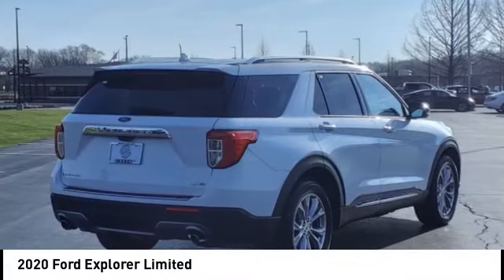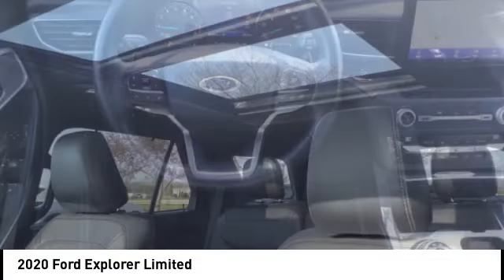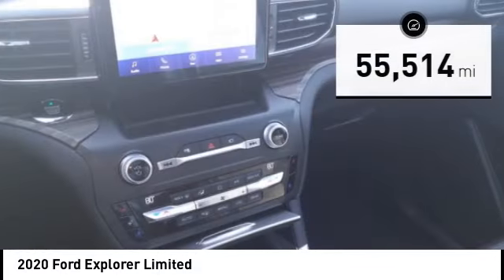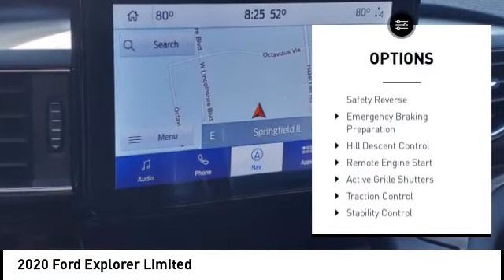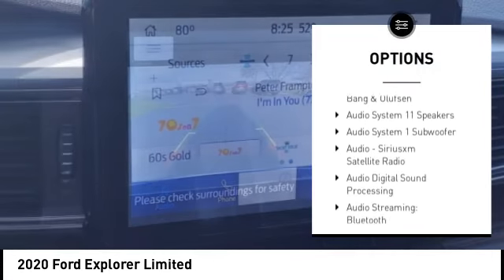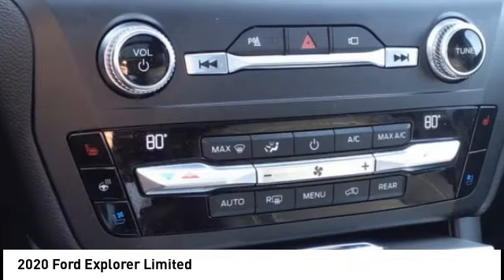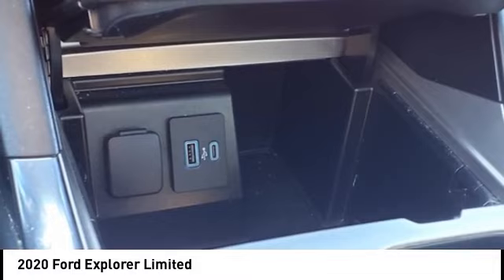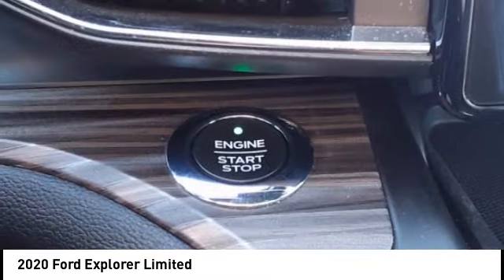2020 Ford Explorer L12440A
2020 Ford Explorer Limited

Pick up this  2020 Ford Explorer, available today at Green Lincoln Mazda. This could be the one you've been searching for.